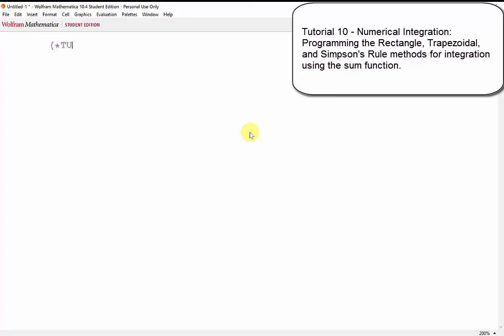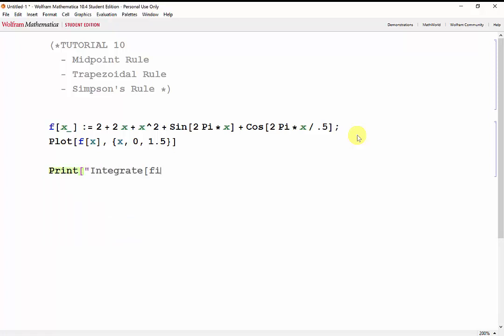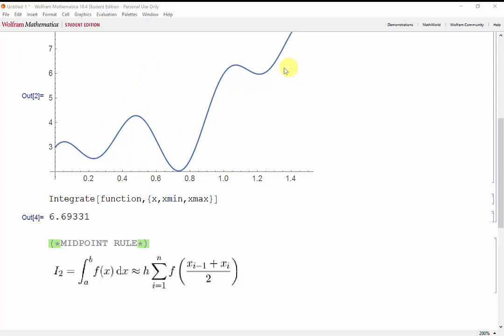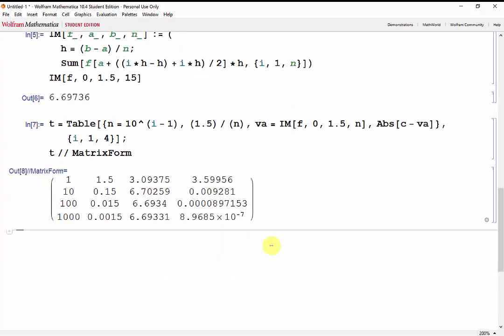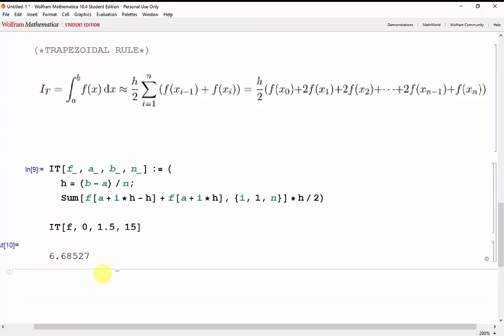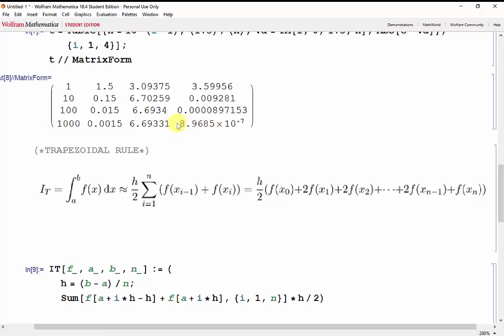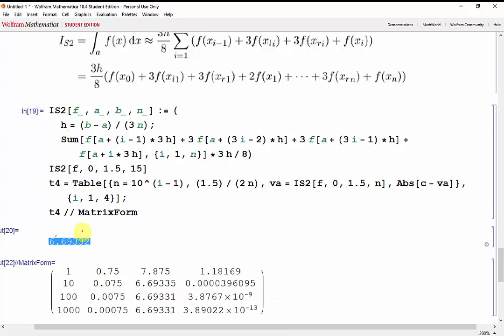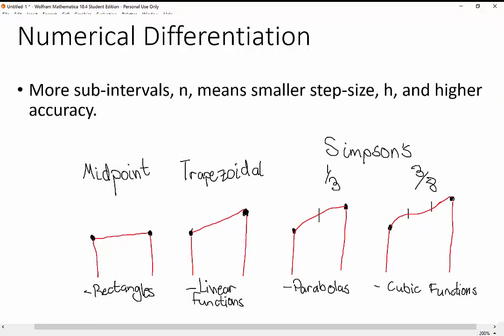Lab 10: Part 1/1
This tutorial covers: Midpoint, Terapezoidal, Simpson’s 1/3, and Simpson’s 3/8 rules